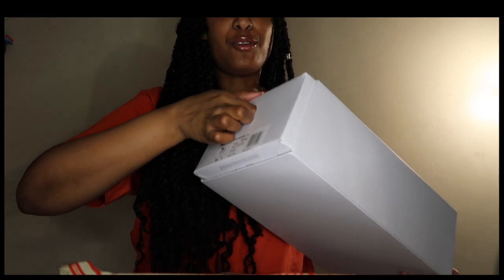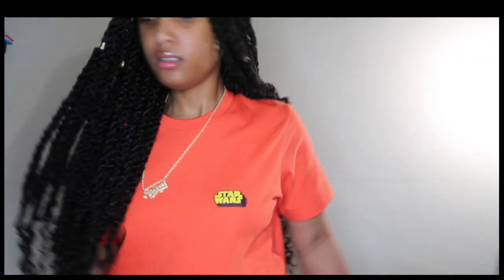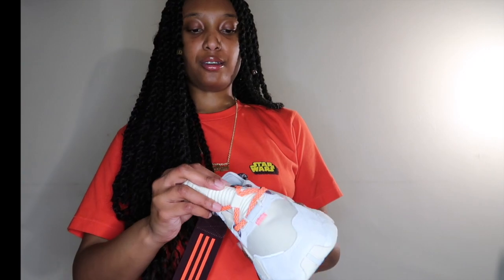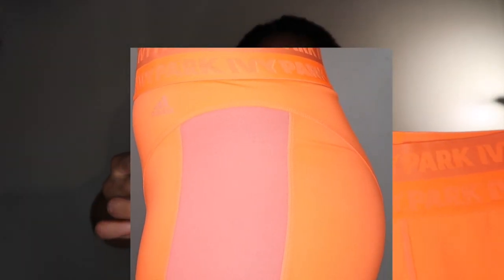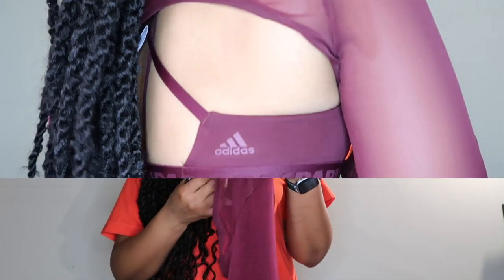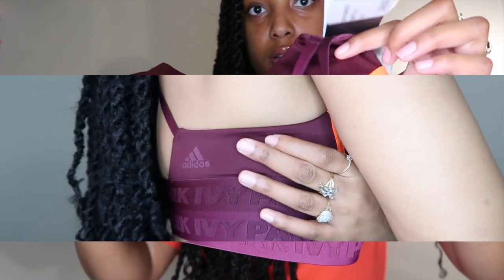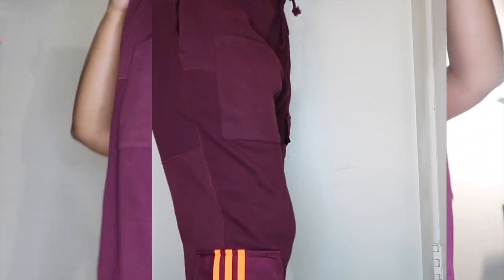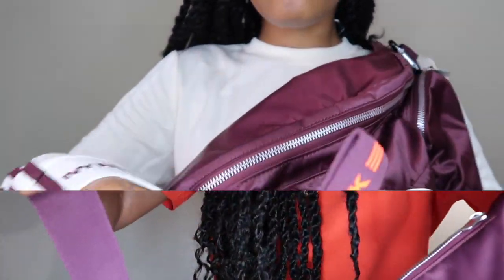ivy park try on haul / unboxing | sooaaaliyah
i bought the ivy park collection and wanted to show you what i got and try it on as well..don't forgot like, comment, subscribe, and turn that notification bell on and until he next video thanks for watching k byeeeeeee love you and dont forgot new videos every monday and wednesday 💛🌻